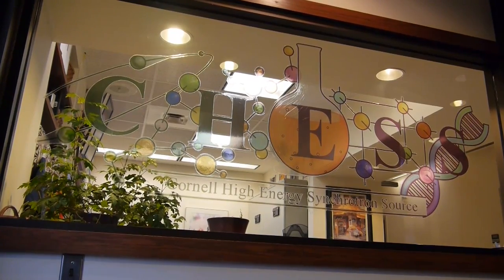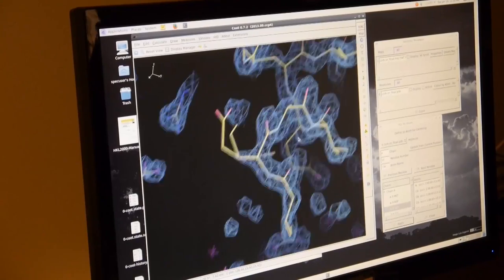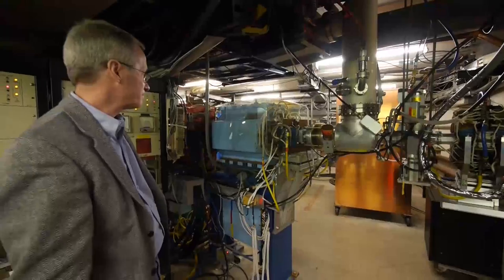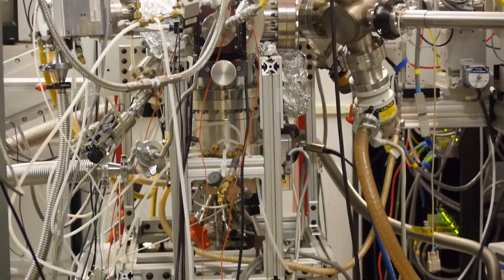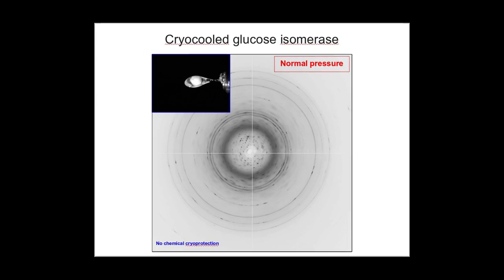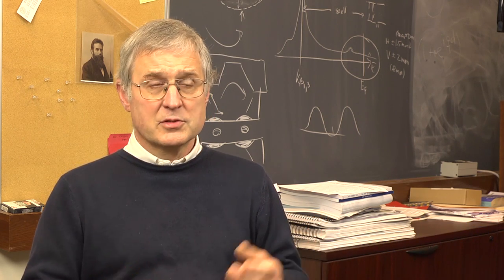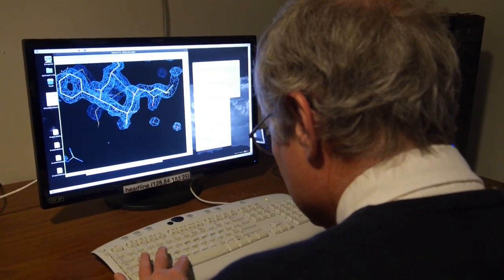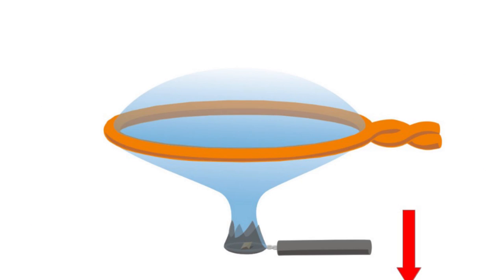MacCHESS, Cornell University - Advancing the Research Goals of Biological Research Community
MacCHESS provides state-of-the-art facilities for macromolecular crystallography and BioSAXS, as well as a unique facility for pressure cryocooling of biological samples. We emphasize research and development projects to develop new capabilities for structural biology, such as BioSAXS enhancements and experiments with microcrystals. CHESS staff and users carry out cutting-edge experiments in many areas of X-ray science.